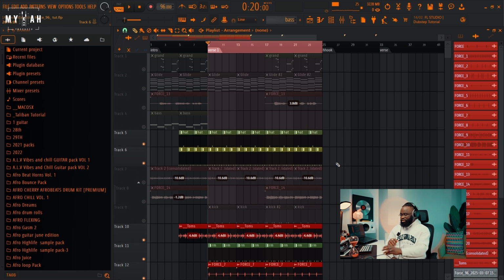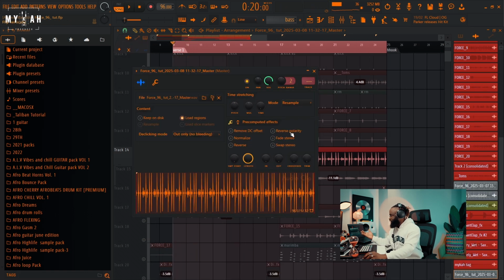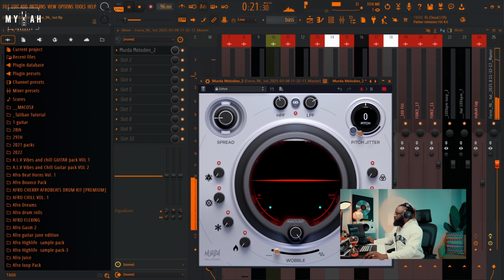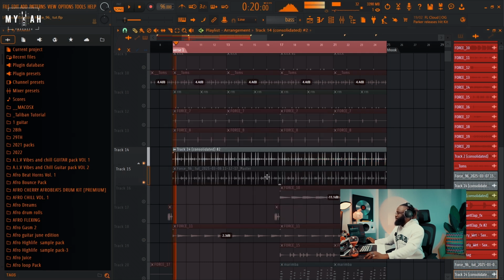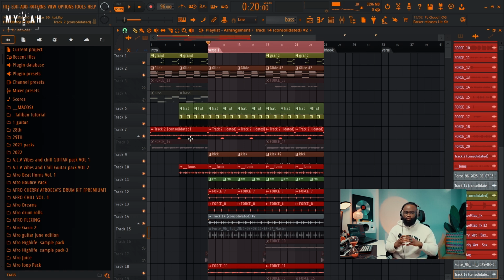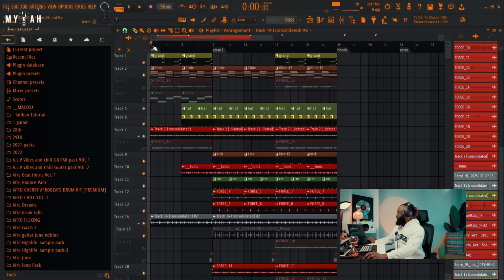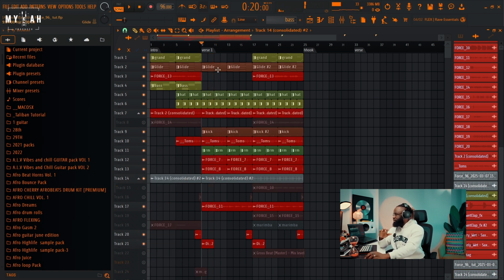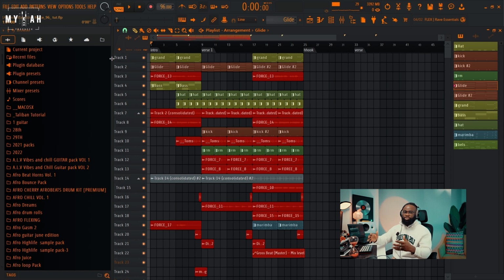How To create Uniqueness To Your Drums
How To create Uniqueness To  Your Drums🥁 GET THE EXACT SOUNDS I USED
In this video, I showcase how I mix my beats. Hope you enjoy it.

00:00 Intro